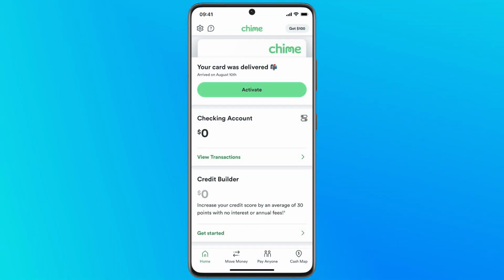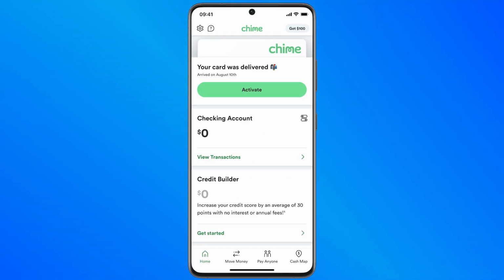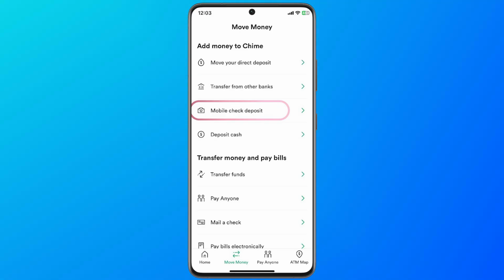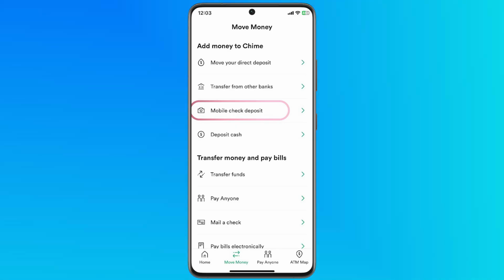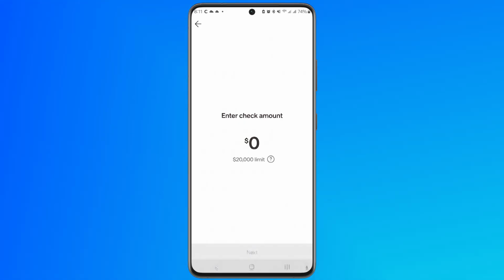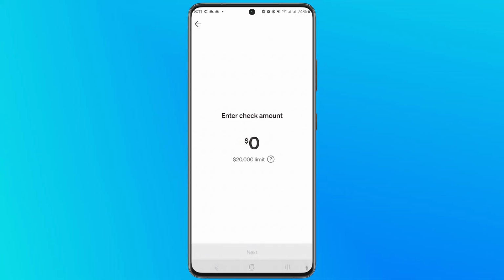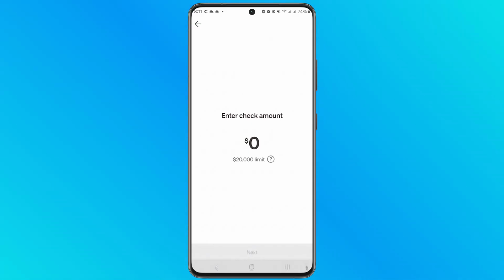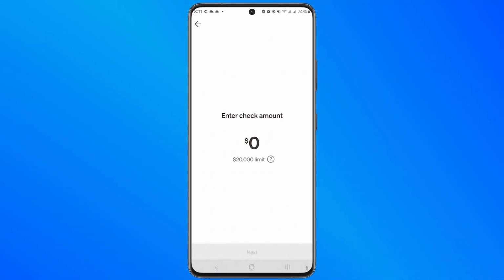How To Check Your Mobile Deposit Limit On Chime - (2026 Guide)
Learn how to check your mobile deposit limit on Chime in this step by step tutorial. This guide covers where to find your mobile check deposit information, how to view your deposit limits within the Chime app, eligibility requirements, and what to do if you need additional assistance with mobile deposits.